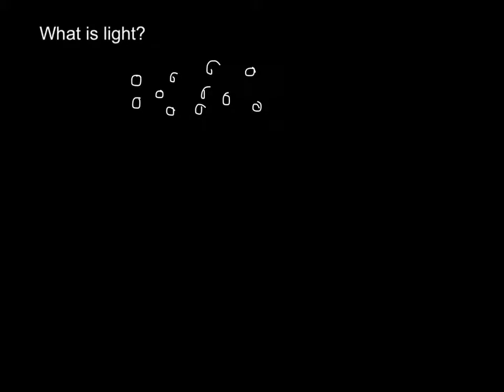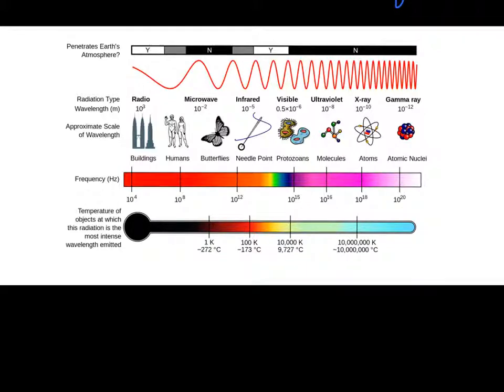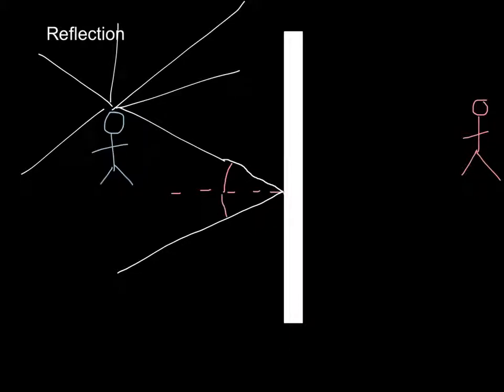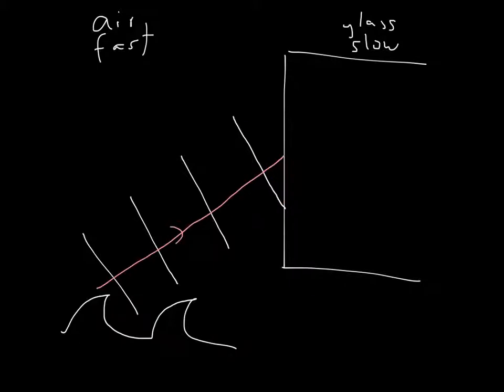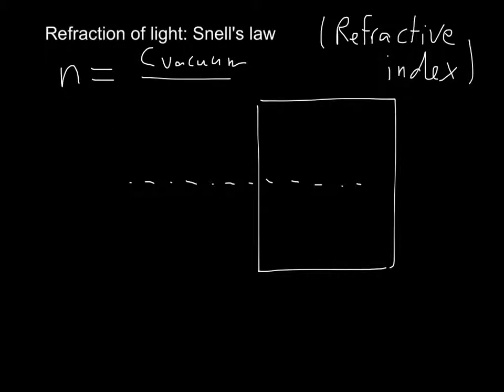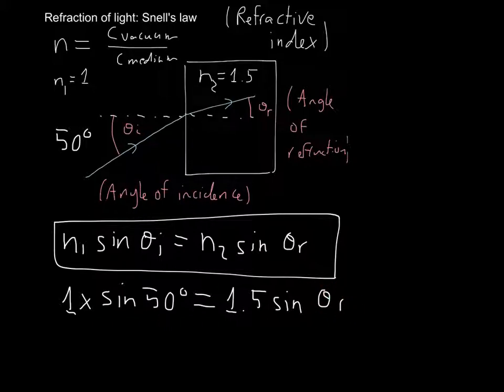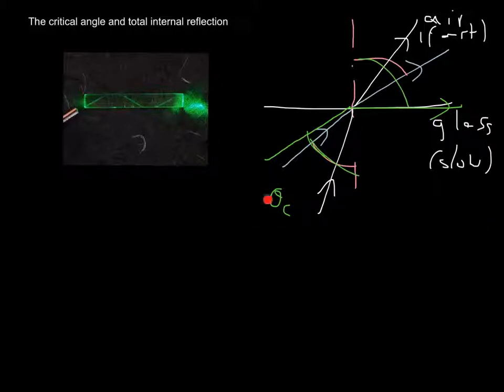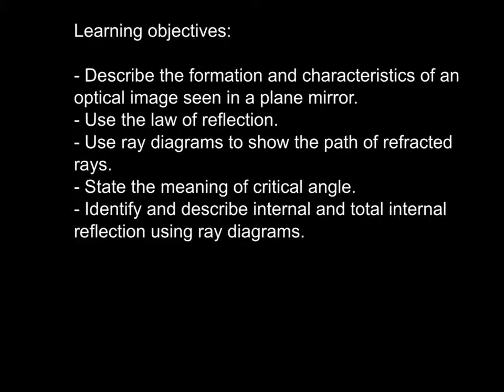IGCSE - Reflection and refraction